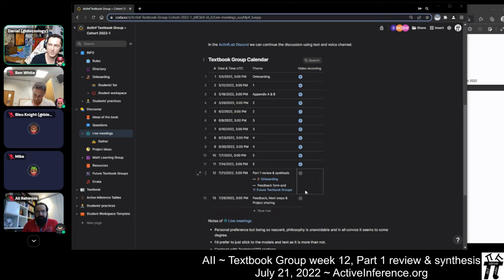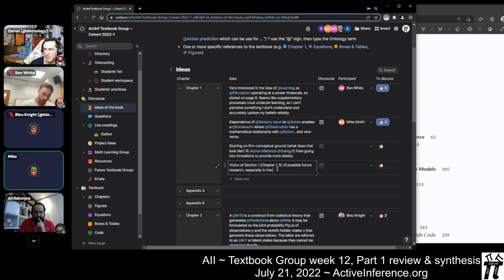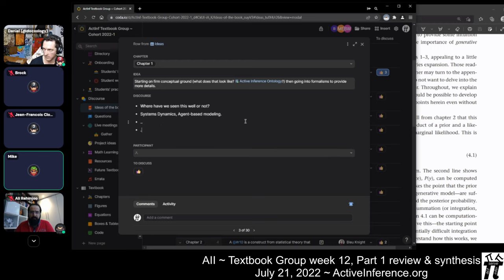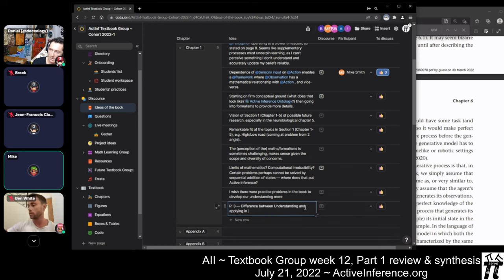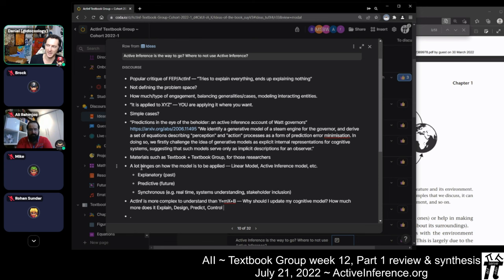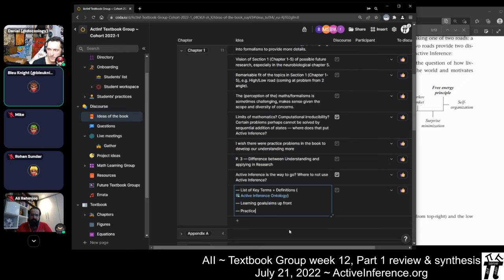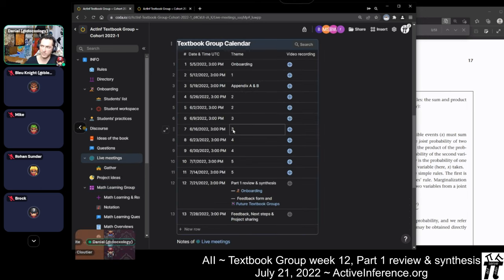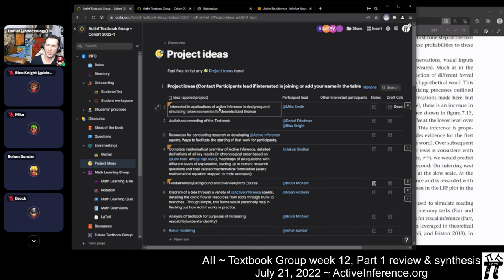ActInf Textbook Group ~ Cohort 1 ~ Meeting 12 (Review, Questions, Feedback)